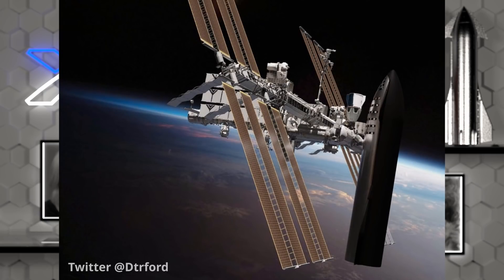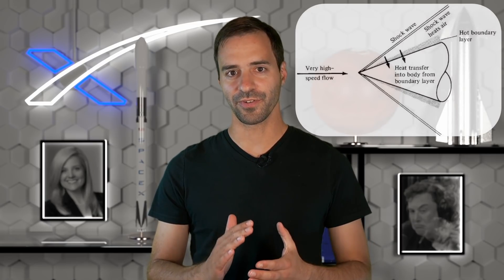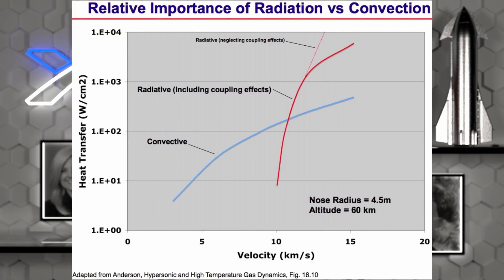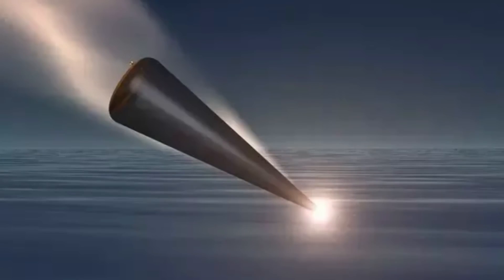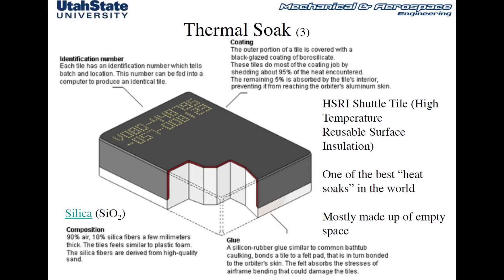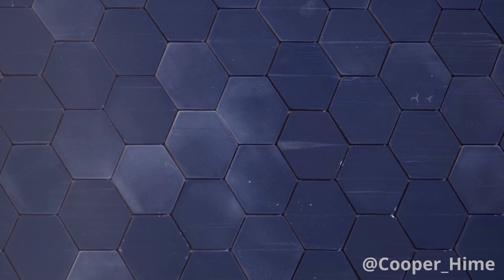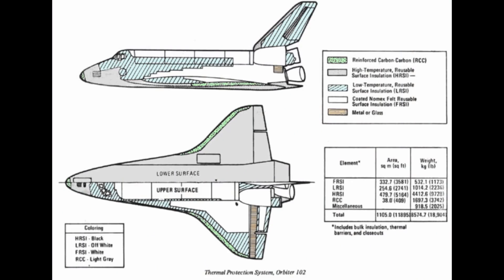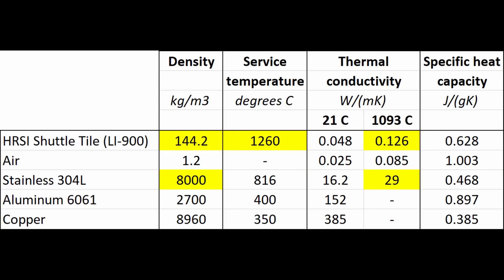Thermal Protection System - Starship vs. Space Shuttle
SpaceX is working on improvement and development of many aspects of Starship, but one question to be yet answered is their solution to thermal protection.
In this video, we deep dive into the types of thermal protection, and whether can SpaceX avoid problems that haunted the NASA's Space Shuttle program.

0:00​ - Intro
0:58​ - What is the problem?
3:48​ - Blunt body solution
6:04​ - Ablative heat shield
7:56​ - Heat sink
9:08 - Starship vs. Space Shuttle
13:40​ - Space Shuttle tiles